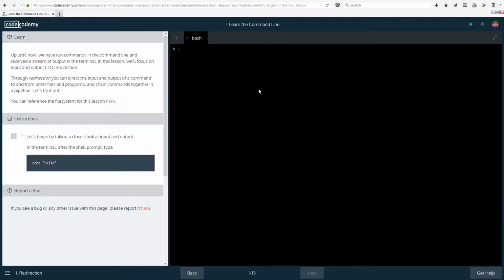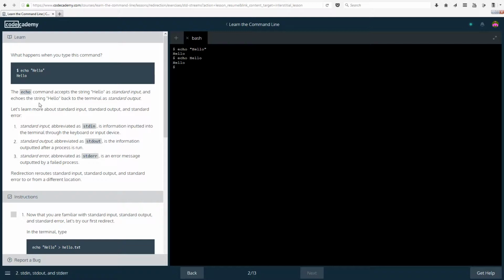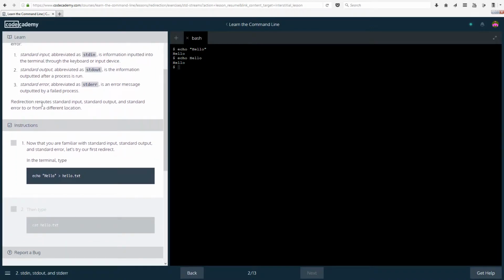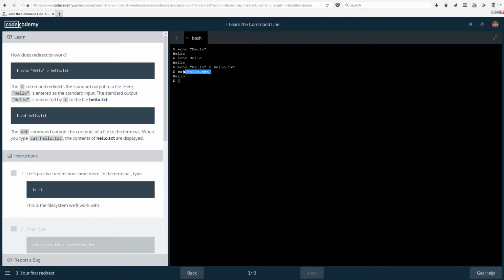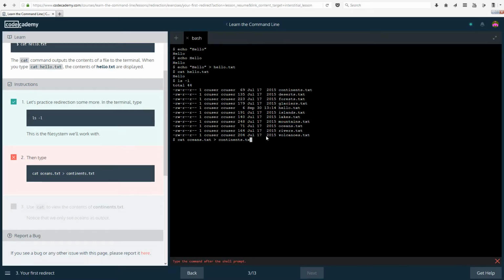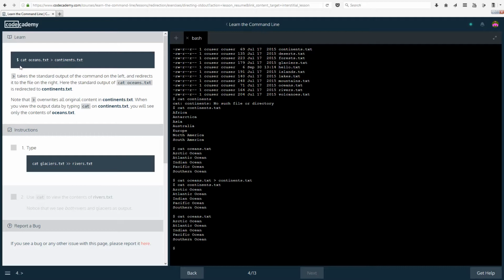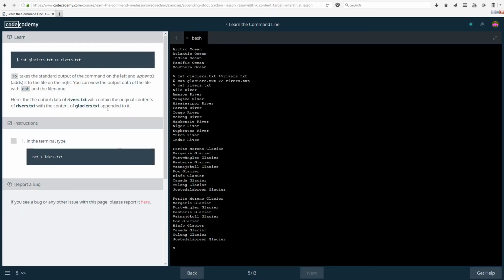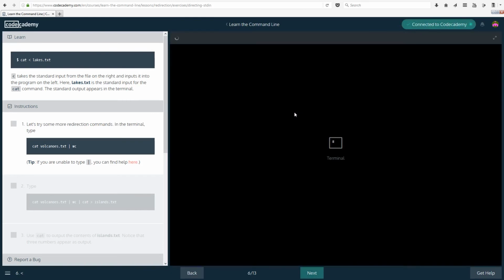Command Line Codecademy lesson #6: Redirection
In this lesson we start learning how to manipulate the contents of different files using another file.